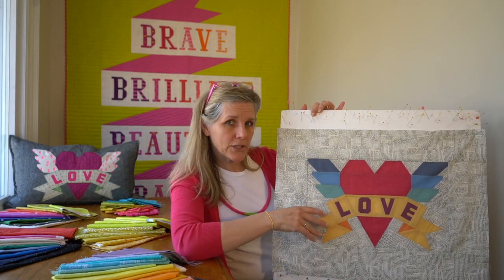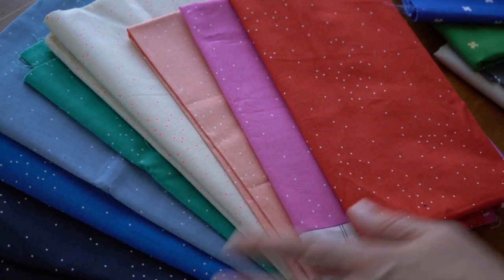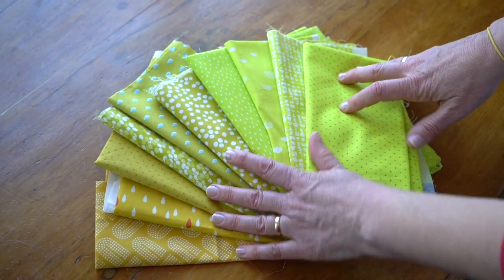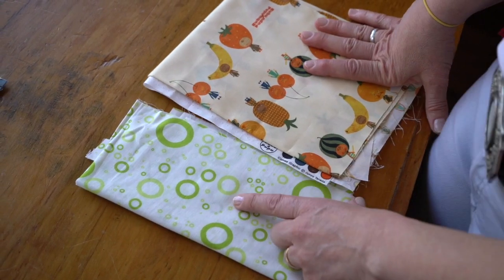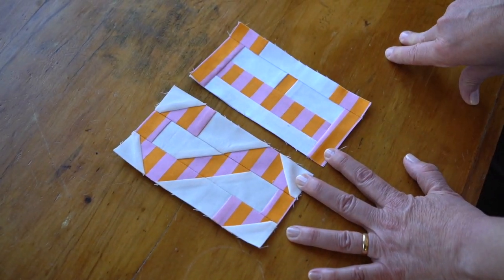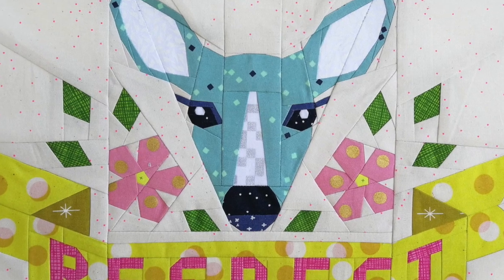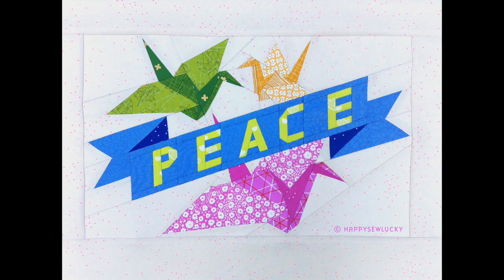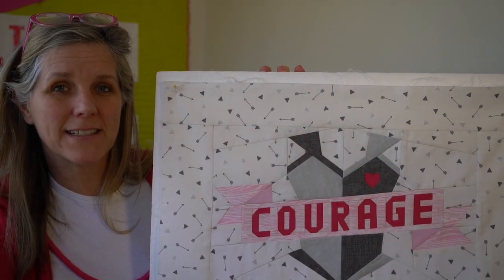Choosing FABRICS for FPP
This video explains how to choose fabrics for foundation paper piecing projects.